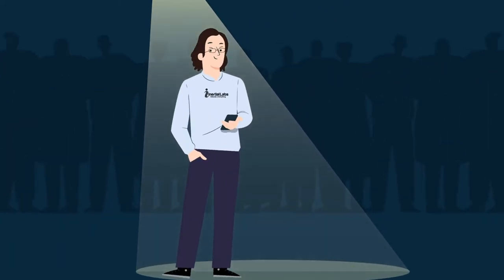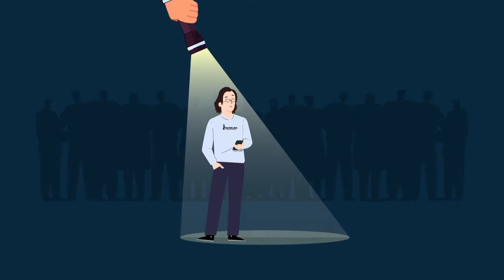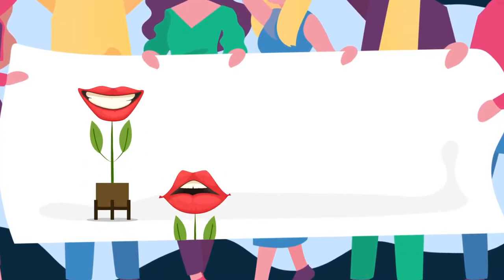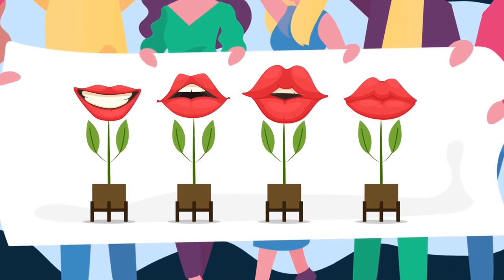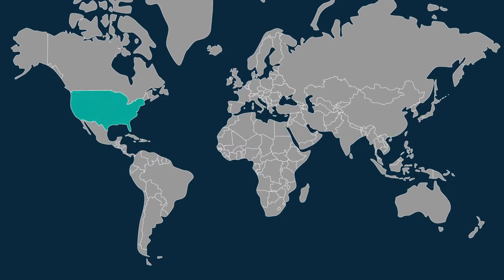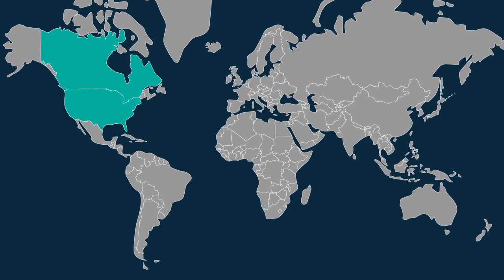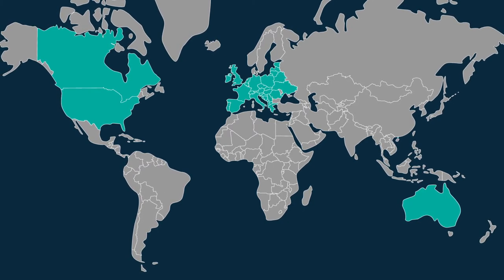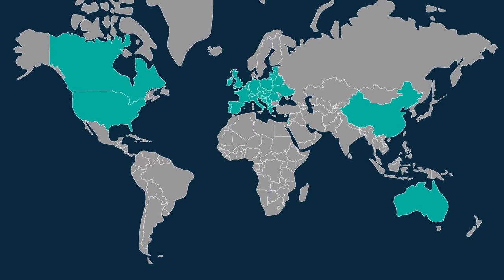Welcome to Inertial Labs | Developer of MEMs-based Inertial Navigation Systems (INS)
Since 2001 Inertial Labs has been innovating technology in the Inertial Navigation, Motion Control, and Stabilization industry. Learn about the history of Inertial Labs and where we are headed next!

Our team serves and consults with clients across every industry imaginable, solving today’s problems and planning for how we can unravel those of tomorrow.

From commerce and industry to government, defense, and aerospace, Inertial Labs is at the forefront of developing and customizing products for exciting technologies, including Inertial Measuring, Magnetic Compensation, and GNSS Tracking LiDAR Scanning, Optical Image Processing, Acoustic, Ultra-wideband RF, and Celestial/Solar Compassing.